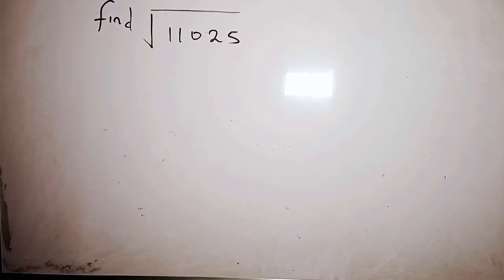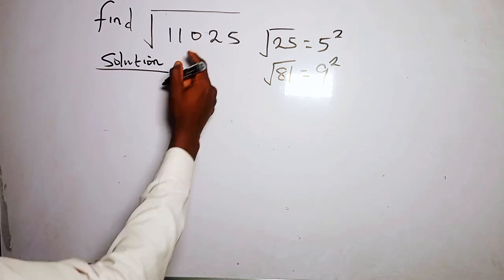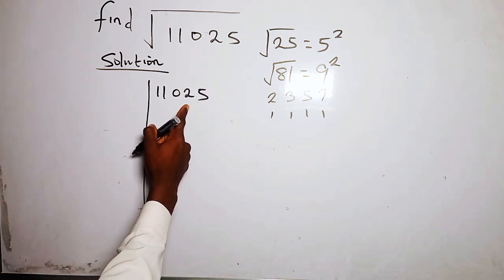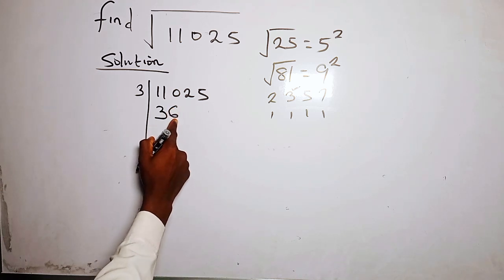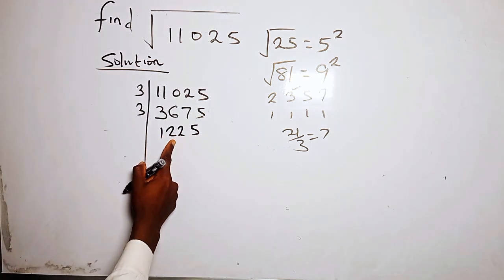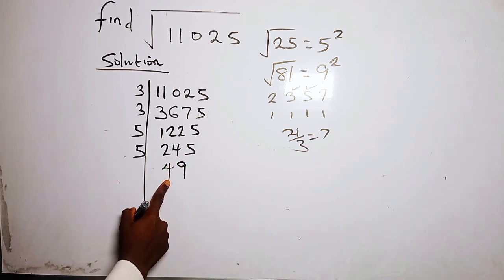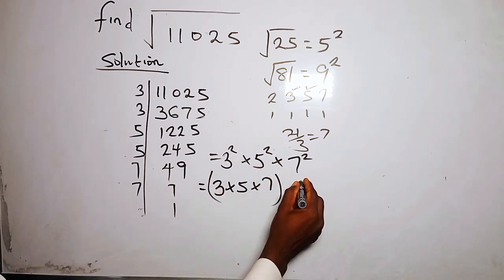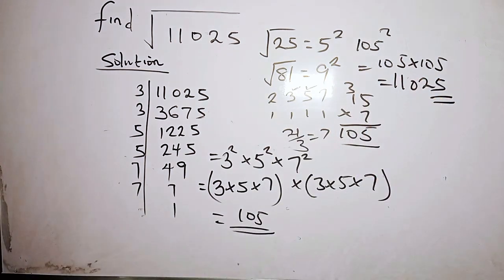How to Find Square Roots of Big Numbers Without a Calculator